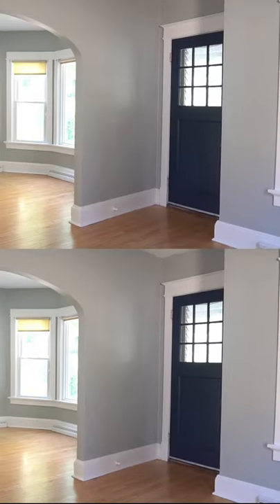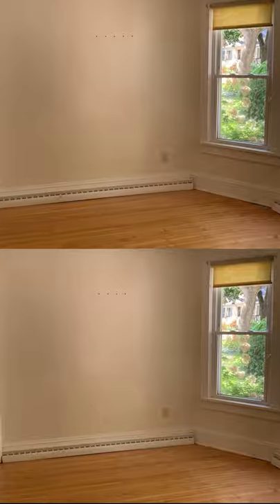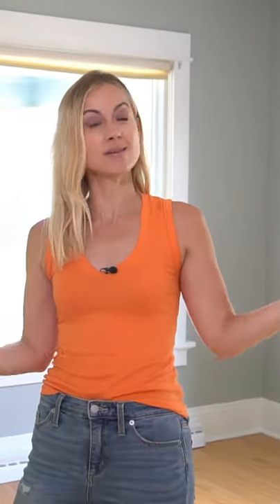It’s amazing what paint can do…